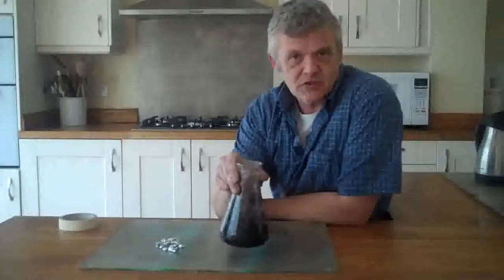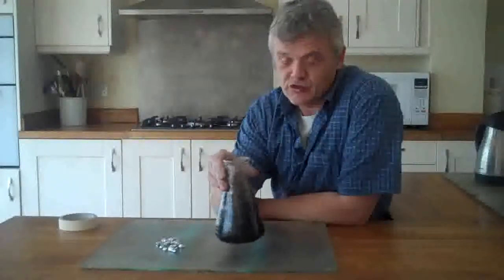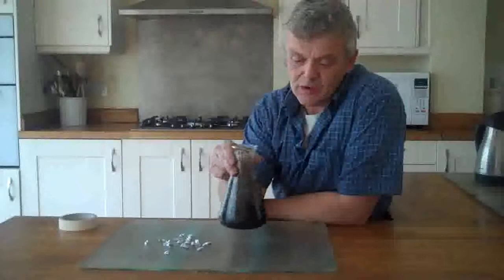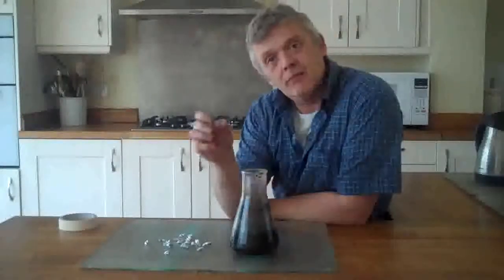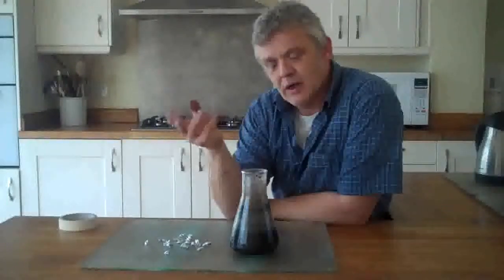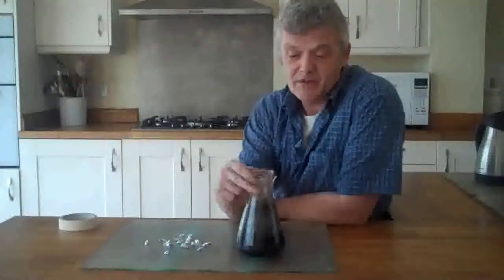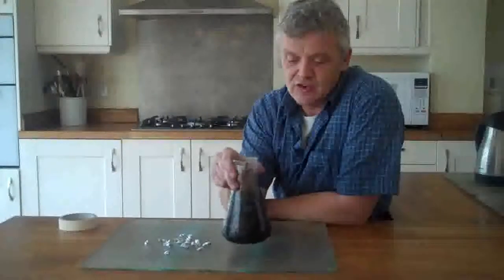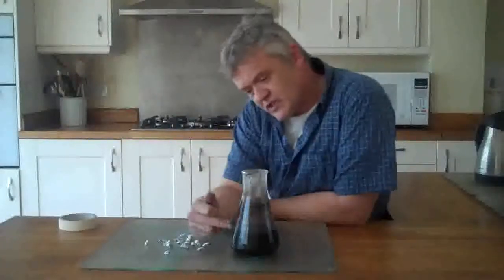Update on Easy Reduction of Graphene Oxide to Graphene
Warning - the reaction of HCl and Al foil begins slowly as the HCl eats away the oxide coating on the aluminum. After it has done that the reaction is pretty vigorous! Leave plenty of expansion room as it will get hot and froth up. Still, this is an easy way to reduce your GO back to graphene.